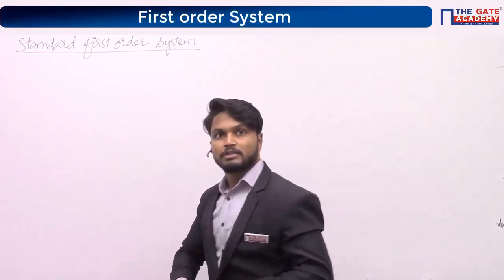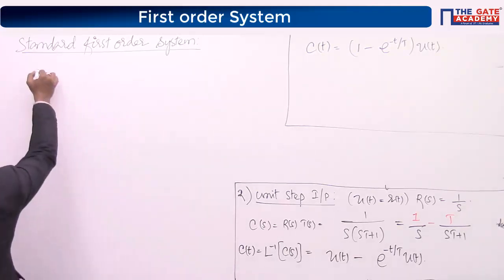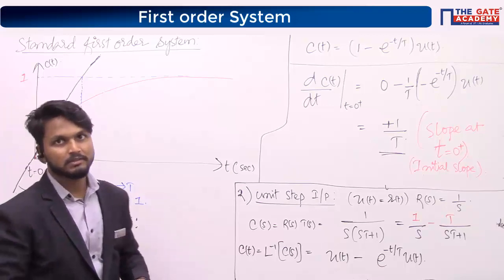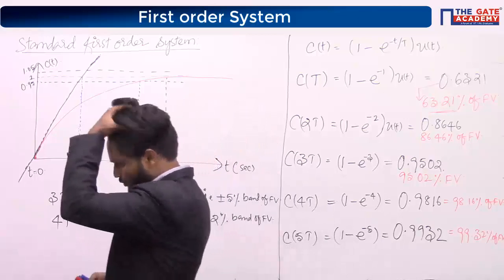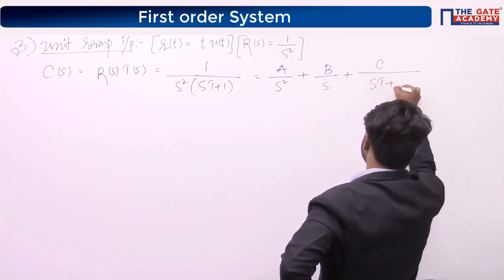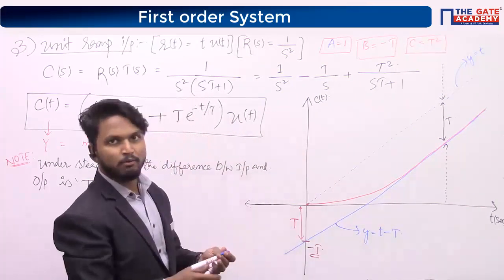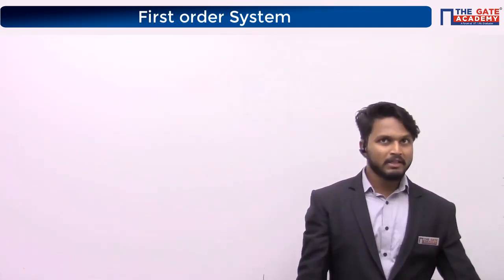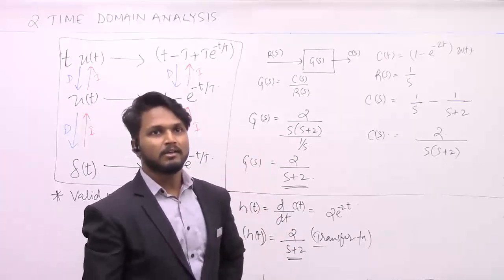Part - 1 | First Order System in Control System | GATE Free Lectures | ECE / EE / IN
Watch Free GATE Lectures to learn about First Order System in Control System (Part-1) & understand the concepts to score better marks in the GATE exam. All the GATE Aspirants from Electrical, Instrumentation and Electronics Engineering can watch this FREE GATE Video Lecture for their GATE Preparation on Control System.

This Control System video lectures would help you to understand in detail about:
- First Order System
- Unit Ramp Input